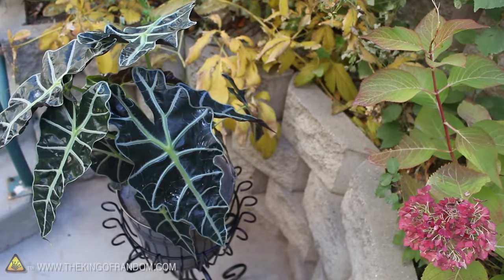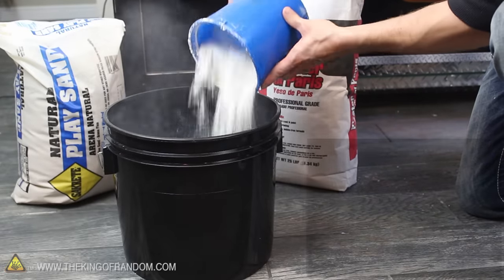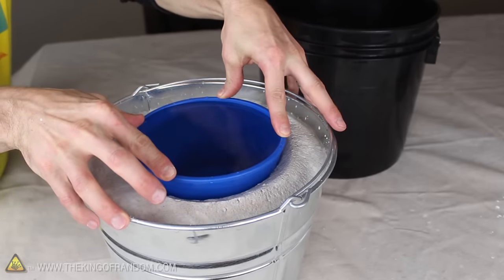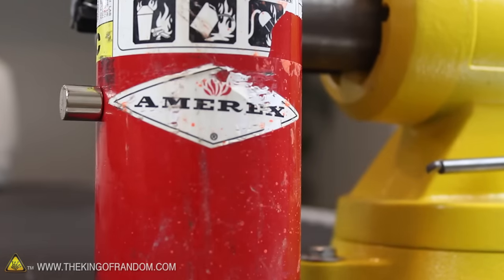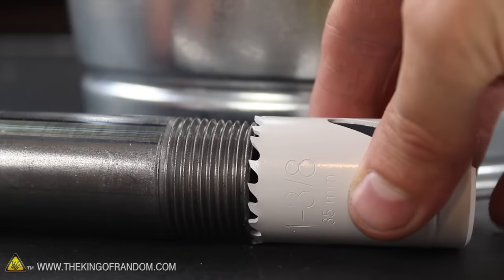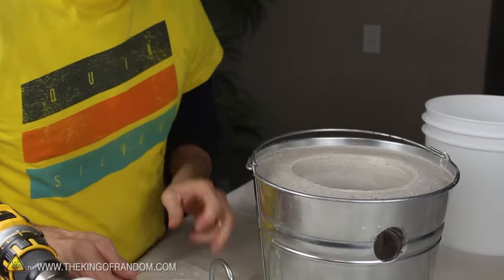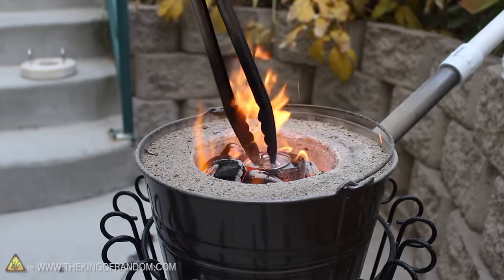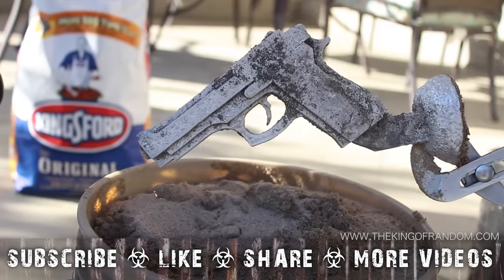How To Make The Mini Metal Foundry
How to make a simple backyard foundry for less than $20, for melting pop cans, and casting aluminum.

[✓] Clay Graphite Crucible
[✓] Steel Pail
[✓] Plaster of Paris
[✓] 2.5 Quart Bucket
[✓] 5 Quart Big Mouth Bucket
[✓] Heat Resistant Gloves
[✓] 1-3/8” Hole Saw
[✓] 3” Hole Saw
[✓] 1” x 12” Steel Pipe

WARNING:

Charcoal foundries can reach temperatures in excess of 1,000ºC, which is well above the melting point of hobbyists.  This project should only be attempted with adequate knowledge and training, proper protective safety gear, and in a fire resistant area with adequate ventilation.  The sparks flying from the foundry can ignite fires, and the fumes from burning dross can be toxic. Use caution and common sense.  Use of this video content is at your own risk.

Project Inspired By:

This foundry is an original design, which comes after months of experimenting, and over 10 different prototypes. The functionality is founded on ideas I collected while searching the internet for different furnace designs.

For this project I experimented with 10 different prototypes, to develop a reusable backyard foundry that melts aluminum soda cans easily and safely.  I tested different refractory recipes, different containers, different setting for blowing air, and different types of makeshift crucibles.

I tried various ratios of portland cement, sand, perlite, plaster of paris, water, and even kitty litter.  For containers, I experimented with clay pots, plastic buckets, no container, cinderblocks, and a galvanized steel pail.

I ended up favoring the galvanized steel pail, and a mix of 50% plaster of paris, and 50% play sand, by volume, which was inspired by a video by NightHawkInLight "How to Make a Soup Can Forge"

Depending on where you get, or find, your materials the cost can range anywhere from $5-$25 per unit.  With the materials I used, I was able to make 2 units for under $40 ($20 each).  Even on the high end, this is probably one of the cheapest, reliable, backyard foundries that can be made.

I used mine to melt soda cans, and extract the aluminum for future metal casting projects.  All the soda cans came from a local recycling depot.  I bought back 30 lbs from the depot to avoid having to drink gallons and gallons of soda.  :) I stored the ingots in various forms, which you can see in the video"Melting Cans With The Mini Metal Foundry"
The technique for making the sword in that video, and the gun in this video is called "Lost Foam Casting" and will be demonstrated in a future project video.